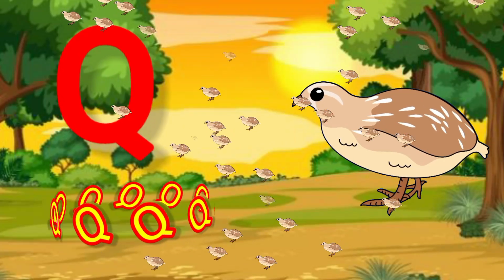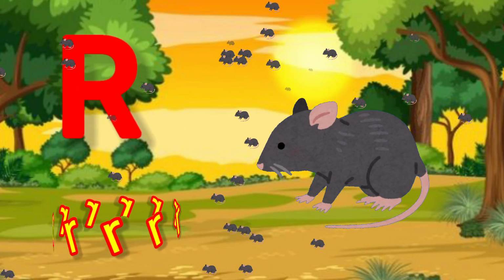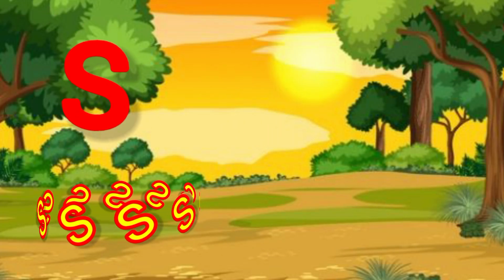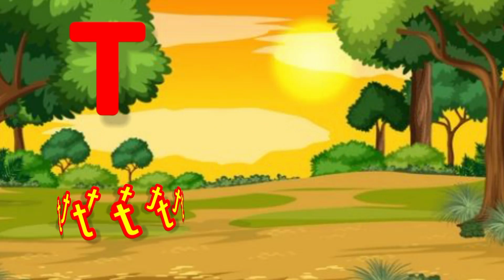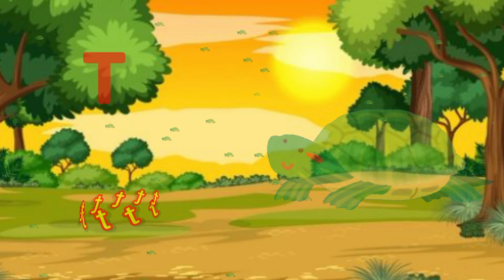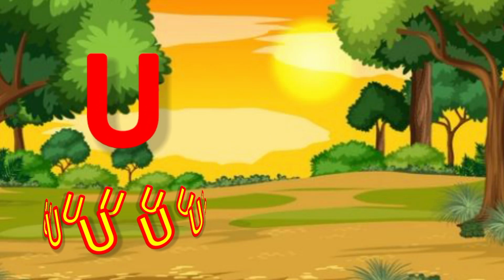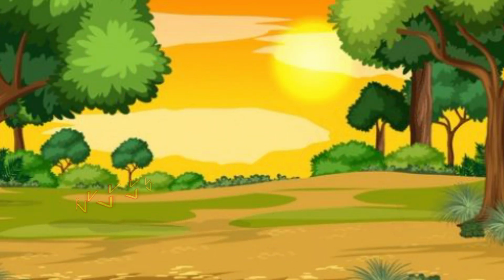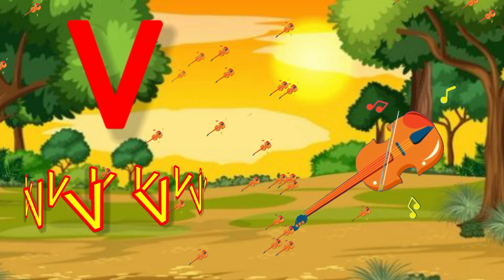A for apple | abcd | phonics songs | a for apple b for ball c for cat "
"A for Apple | b for ball c for cat | bcde  | abc song "

Watch This Vedio

"abc cartoon | abc Song | Abc songs | phonics song"